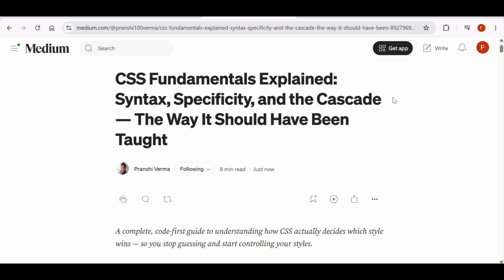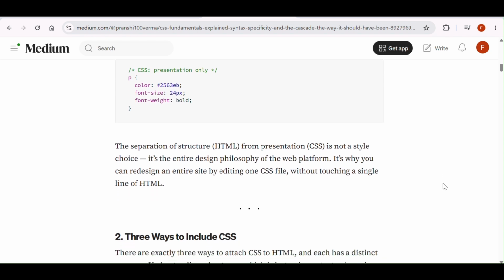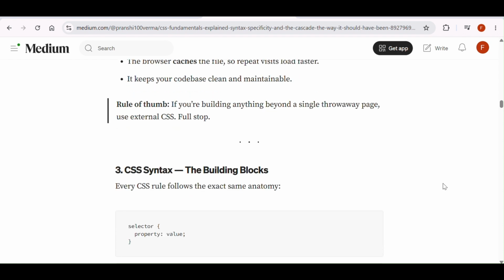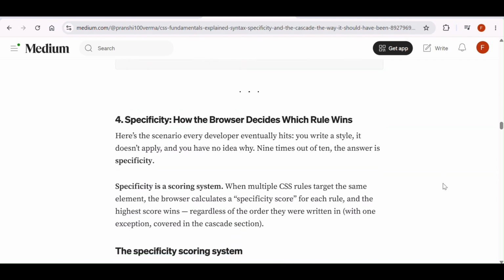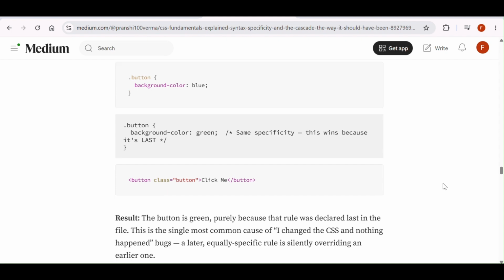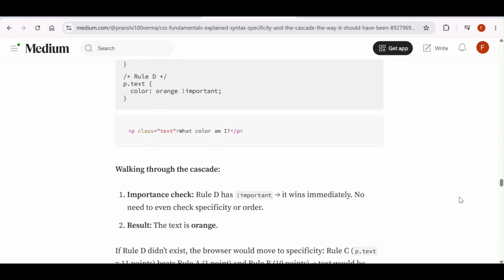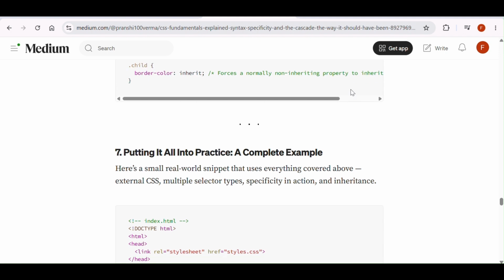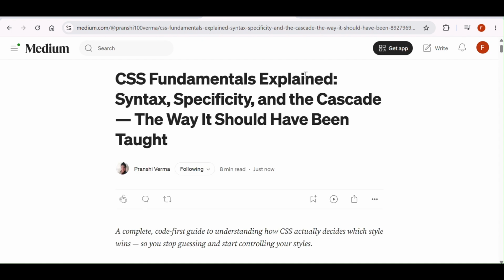CSS Specificity & Cascade EXPLAINED (Why Your Styles Don't Apply)|CSS Fundamentals Explained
Ever written CSS that just... doesn't apply? No error, no warning — it just gets silently overridden. That's specificity and the cascade at work, and once you understand them, CSS stops being a black box.

In this video, I break down my full Medium article covering:

✅ What CSS actually is (and why HTML/CSS separation matters)
✅ 3 ways to include CSS — inline, internal, external (and when to use each)
✅ CSS syntax anatomy — selectors, properties, values
✅ Specificity — the exact scoring system browsers use
✅ The cascade — importance, specificity, and source order
✅ Inheritance — why some properties pass down and others don't

CSS Specificity, CSS Cascade, CSS Fundamentals, CSS Tutorial, CSS Priority
CSS Specificity Explained
Why CSS Styles Don't Apply
CSS Cascade Tutorial
CSS Priority Explained
CSS Specificity Examples
CSS Selector Priority
CSS Interview Questions CSS
CSS Fundamentals for Beginners
CSS Cascade vs Specificity
Learn CSS Step by Step